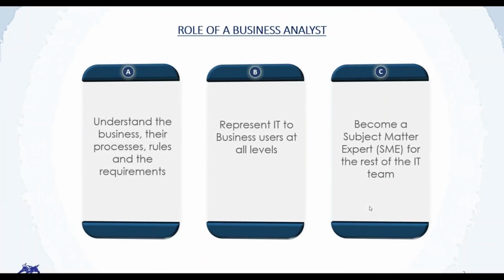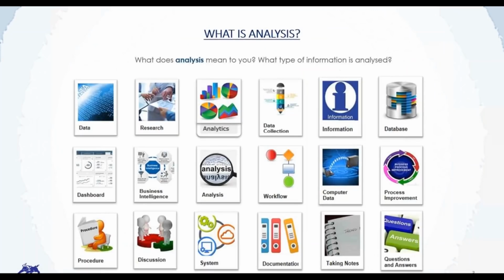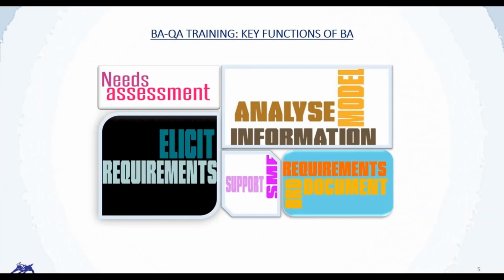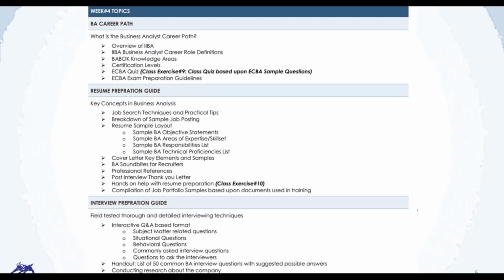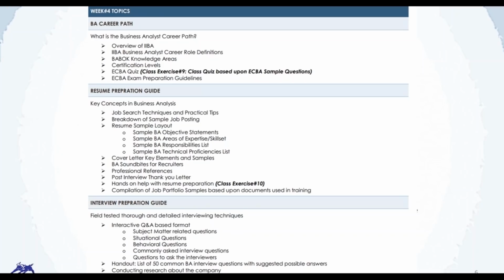BA Training and Placement in NJ | Entry Level Business Analyst Training | Business Analyst Course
Business Analyst training courses are applicable to both individuals and organizations. BusinessAnalyst courses help to improve efficiency, decrease costs, increase productivity and customer satisfaction for any kind of projects whether it is a business systems improvement, change or mergers.

We offer training in various courses like Agile &Scrum BA, QA(Selenium), BigData Hadoop, SAP S/4 Finance (S/4 Enterprise Management),SAP HANA, SAP BW 7.4 on HANA, SAP FICO, SAP SuccessFactors,Salesforce, Tableau, Java(core & Advanced), Angular JS, SAP UI5 & Fiori & PMP.

Location